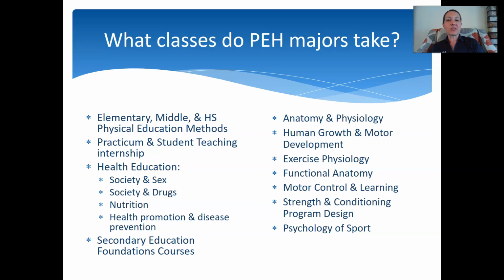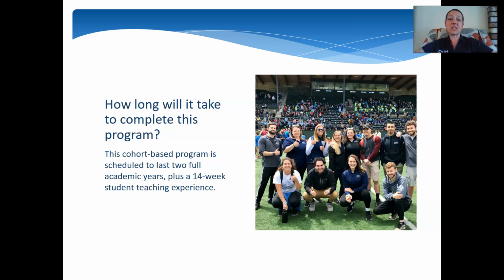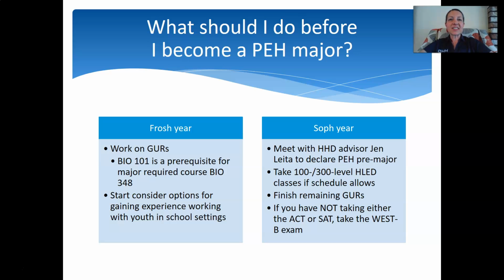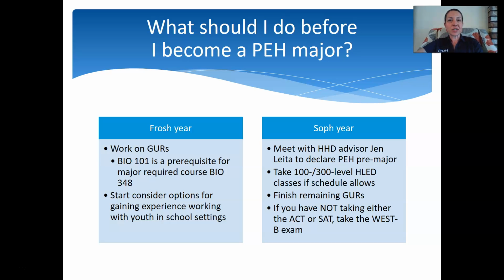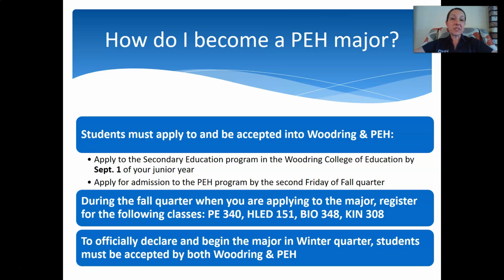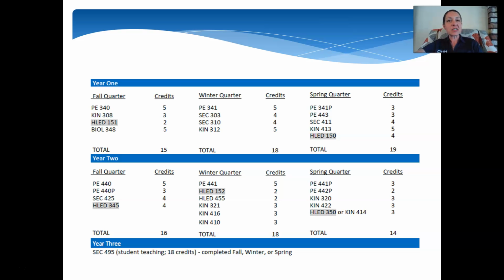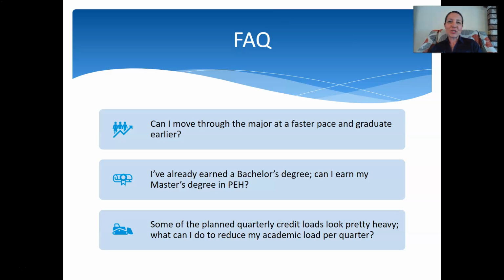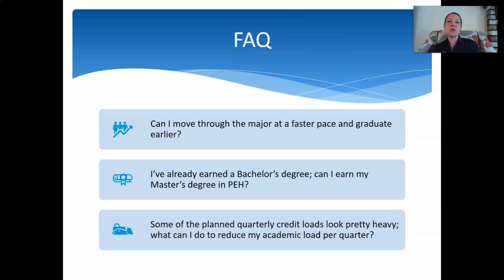Health & Human Development Dept Physical Education Health P 12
HHD academic advisor Jen Leita gives an overview of the Physical Education and Health P-12 major and shares info on timelines, applying for the major, and addresses questions frequently asked by students considering the PEH major.